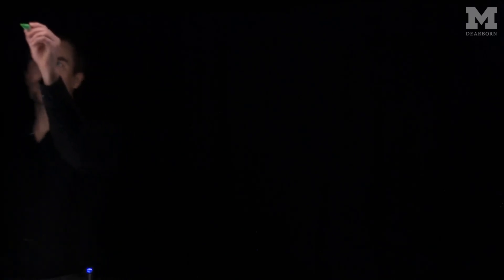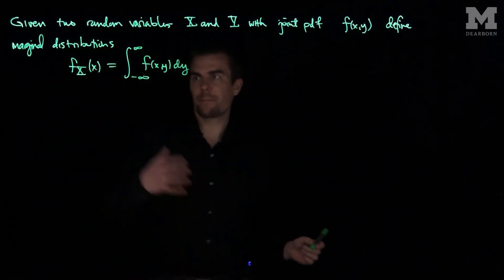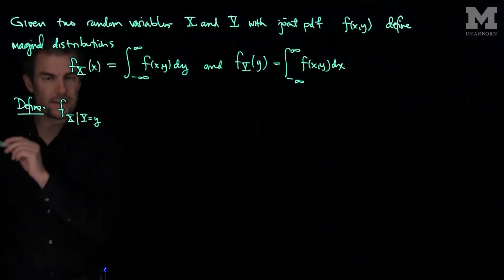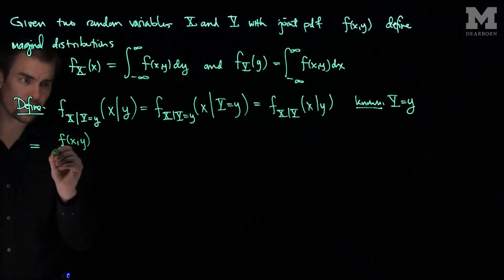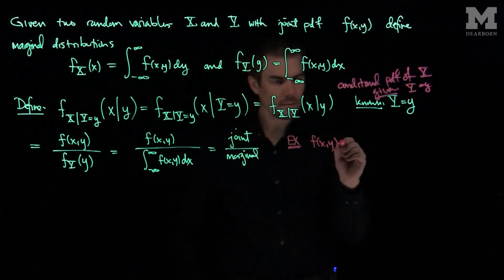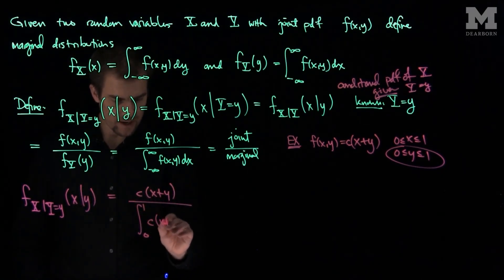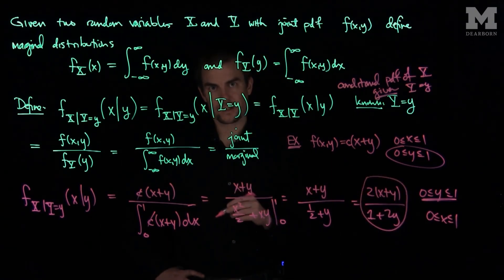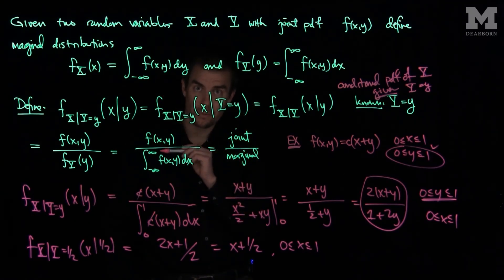Conditional Probability Density Functions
We discuss conditional probability density functions. These are ratios of the joint pdf of two random variables to the marginal density.